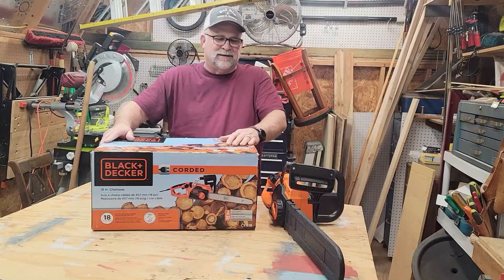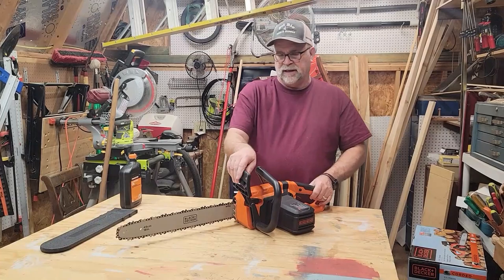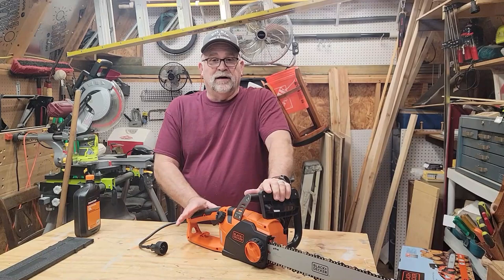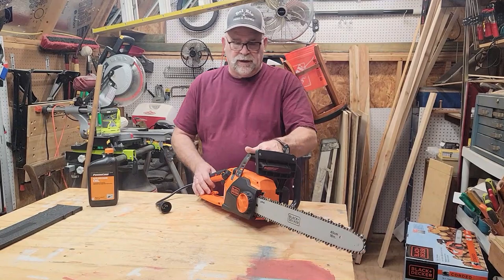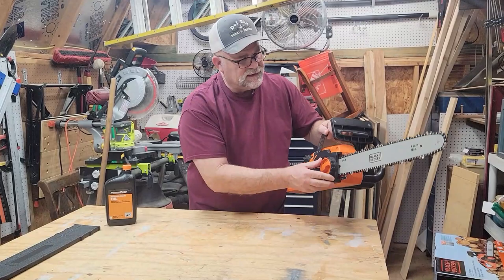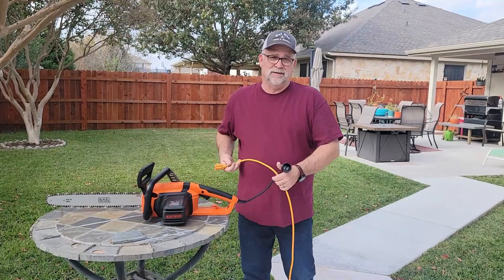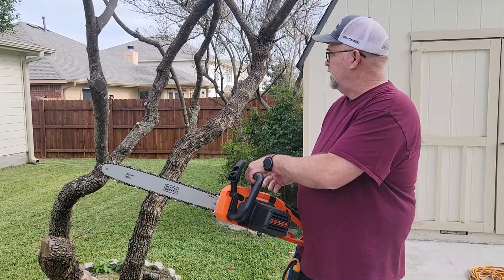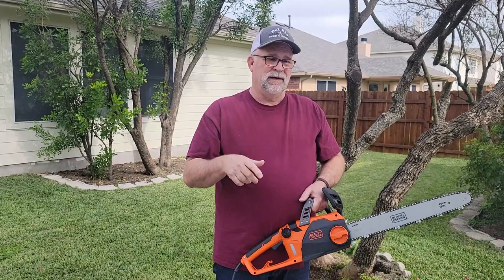Electric Chainsaw Under 100 Dollars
BLACK+DECKER Electric Chainsaw, 18-Inch, 15-Amp, Corded (CS1518)
BLACK+DECKER 40V Max Cordless Chainsaw, 12-Inch (LCS1240)
The BLACK+DECKER CS1518 Electric Chainsaw under 100 dollars is ideal for cutting large branches, pruning limbs, or storm damage cleanup. It features a 15 Amp electric motor that delivers consistent power for demanding cuts. To keep the chain taut, just twist the built-in tensioning knob to ensure its functions optimally. An automatic oiling system keeps components lubricated to take the guesswork out of maintenance. The CS1518 is designed with an 18 in. Oregon low-kickback bar and chain for superb cutting performance.
18 in. low-kickback Oregon bar and chain for large cut capacities
Lock-off button prevents accidental tool activation for safe operation
Chain brake prevents accidental cutting
Clear window for ease of viewing oil level
Guide bar scabbard included to protect the machine and prevent injury when not in use
Extension cord retainer prevents unintended power disconnections
Protected by a 2-year limited warranty on this electric chainsaw for under 100 dollars.
One thing you can be sure of when you buy an electric saw is that it will always start when you want it to and the CS1518 is no different. Just press the lock-off button and squeeze the trigger and you will be up and running immediately. That means less time spent mixing gas and oil or wrestling with temperamental pull cords and more time spent cutting. Releasing the trigger will stop the saw. As it is clutch driven you will hear the motor spinning down when you release the trigger, although the chain will stop right away. This makes it a safe saw to operate and suitable for those people who don’t have a great deal of chainsaw experience.

My YouTube